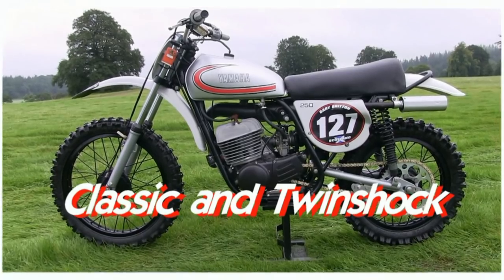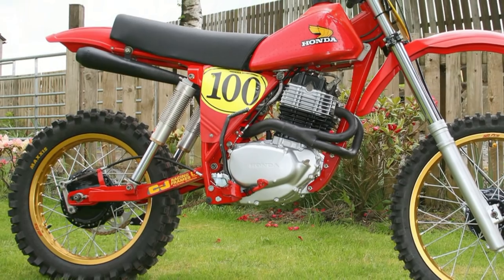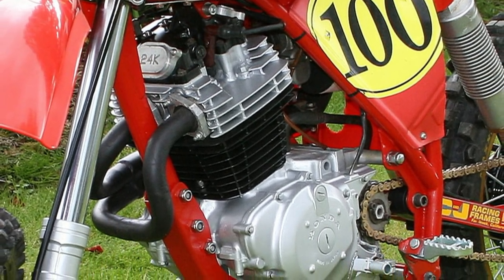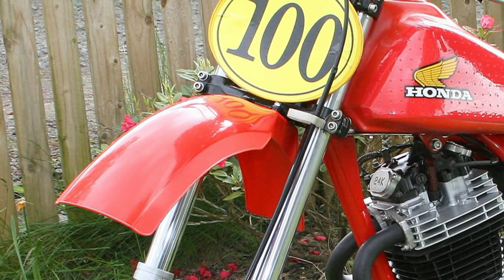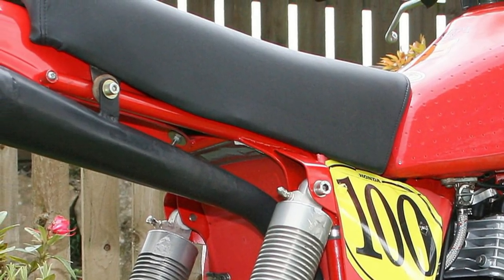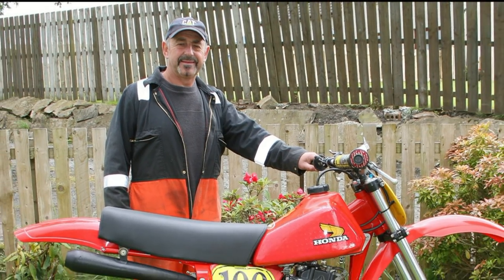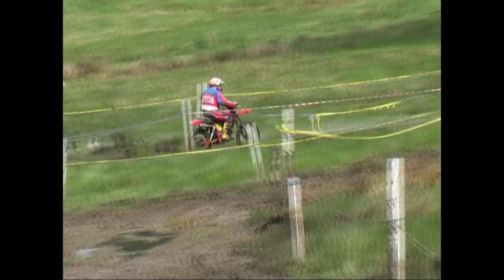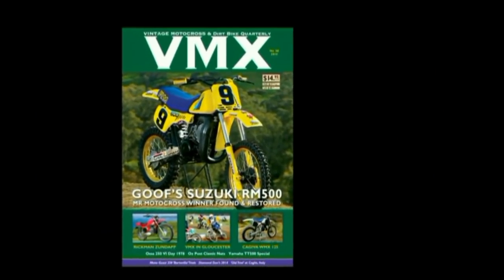Classic Dirt Bikes "C&J 500 Honda"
Another brief look at Ian Robertson's C&J 500 HPF Replica. Ian built this bike from a new C&J Honda frame and then added a 500 XR Honda motor and all the other associated parts to make this vry nice fourstroke dirt bike.